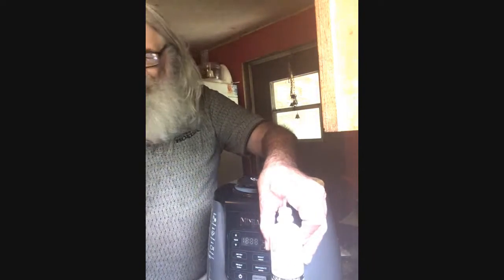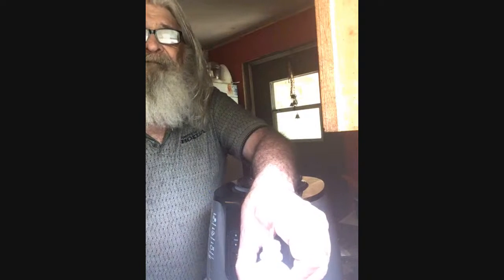Puff Painting Airfryer etc